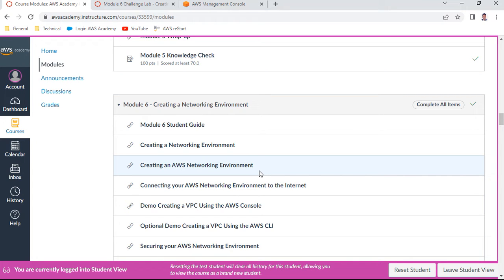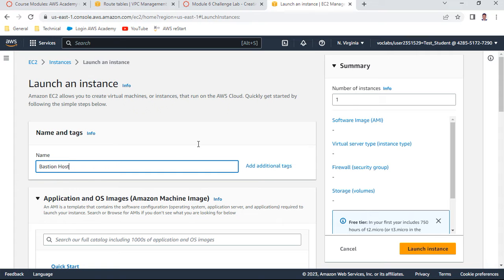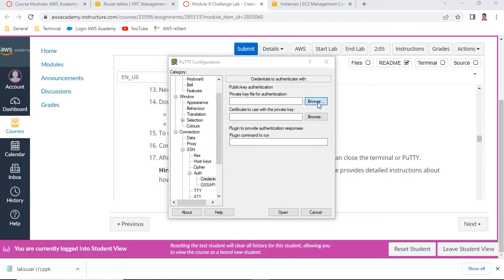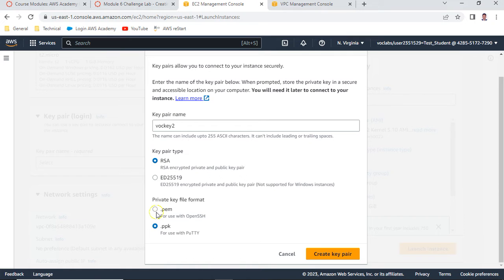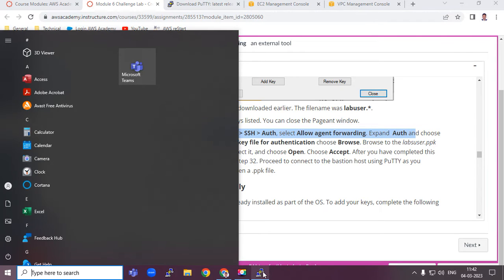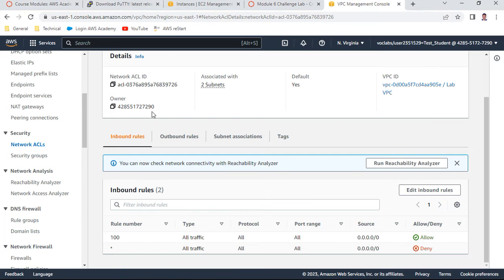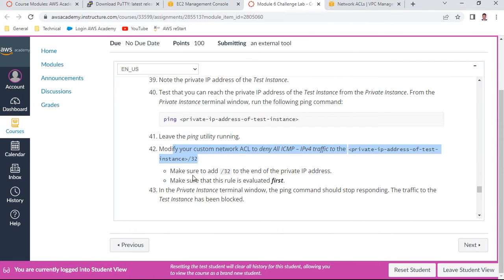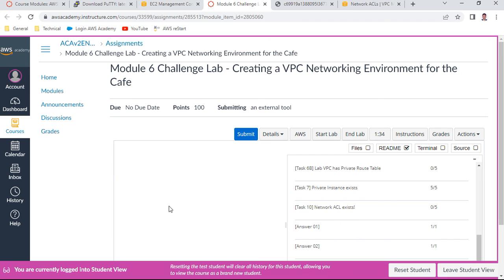AWS SAA - Module 6 - Challenge Lab: Creating a VPC Networking Environment for the Café - Anand K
Module 6 - Challenge Lab: Creating a VPC Networking Environment for the Café
In this lab, you use Amazon Virtual Private Cloud (Amazon VPC) to create a networking environment on AWS and implement security layers to protect your resources.

After completing this lab, you should be able to:

Create a virtual private cloud (VPC) environment that enables you to securely connect to private resources
Enable your private resources to connect to the internet
Create an additional layer of security in your VPC to control traffic to and from private resources